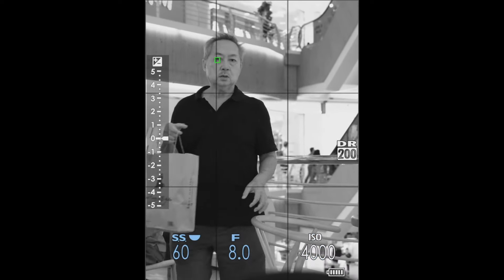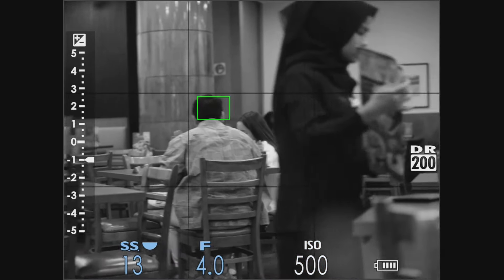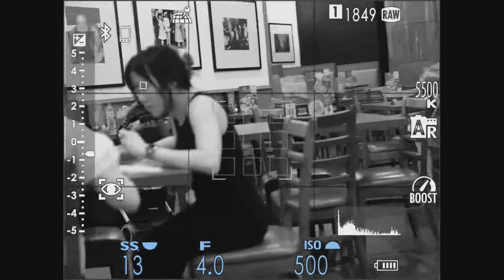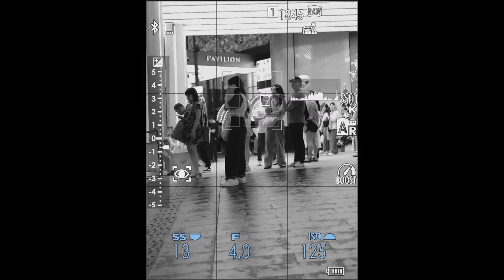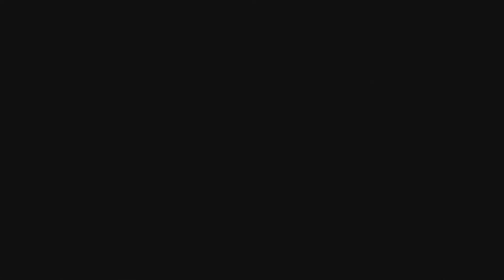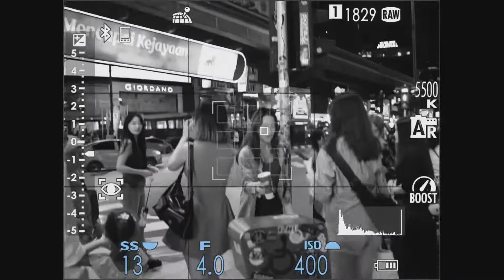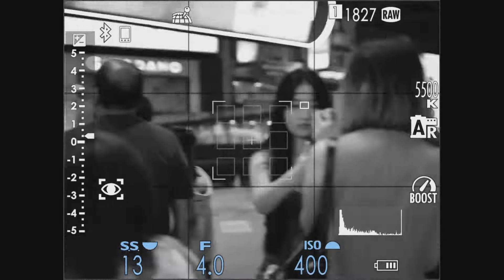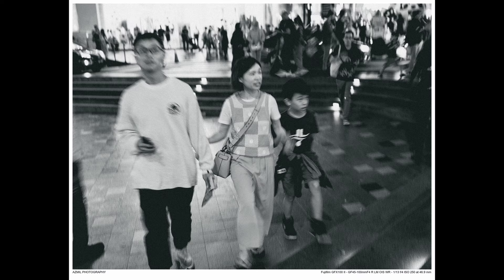GFX100ii Firmware 2.30 Autofocus Test. Fixed? Yes!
LATEST UPDATE:
Unfortunately, it doesn't work so well on the 80mmf1.7. It sometimes work and sometimes doesn't. If it work on LM, why shouldn't it work on the non LM (regarding the tracking of the eye) like what I show in this video. So, I would suggest testing on the LM and non LM lens.

Add: 25th Nov 2024
I added new video on AF-C test with difference lens... and weird behaviors it is showing:

I don't see a lot of continuous autofocus test for the latest Fujifilm firmware update for the GFX100ii and decided some in body video shot on how it performed. I use in a street environment cause it is more hectic and if it performs here, you will have no issues in more isolated cases. Hope you enjoy.

To be fair, I use GFX native lens that have linear motor.

Zone autofocus, eye detect, slow shutter with the 45-100mmf4 lens.